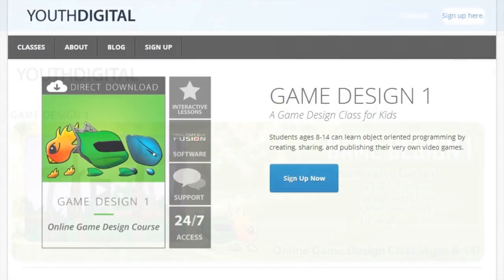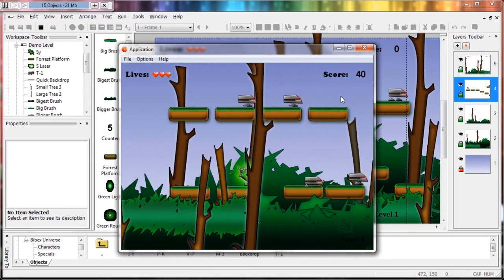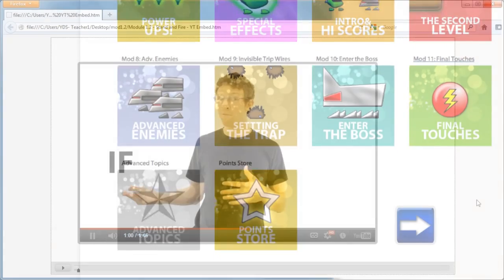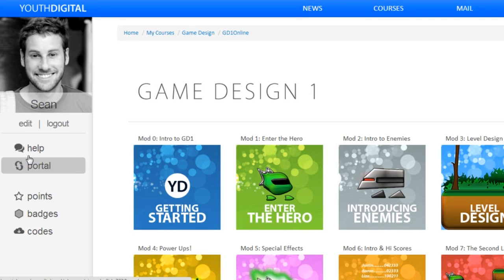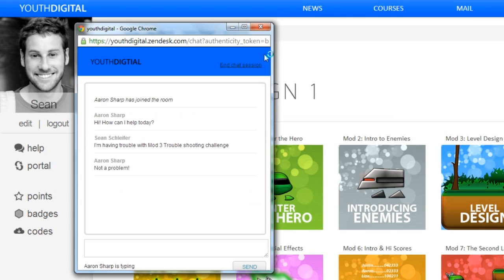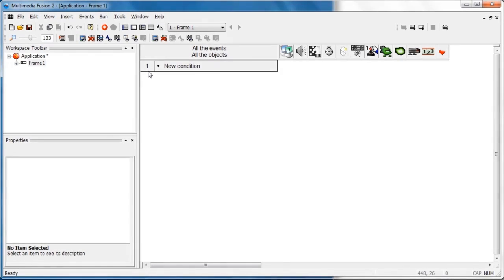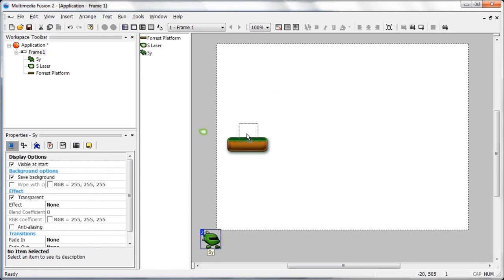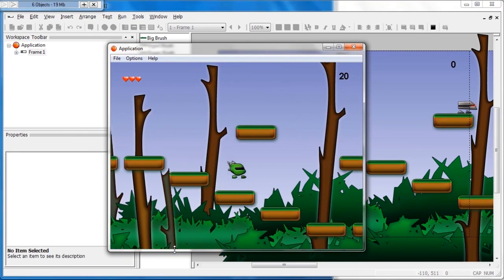Youth Digital Game Design 1 Course for Kids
Kids learn how to create their own PC-based video games. From start to finish, they will program every aspect of their game while learning the basics of object-oriented programming, a professional skill.

In this course, students learn how to operate and design within a three dimensional space. They gain a thorough understanding of the X, Y, and Z axes as they create complex 3D layouts for their levels.

Students adjust lighting, textures, and materials in their game in order to design a world exactly the way they imagine it. Throughout the course, we encourage students to use creativity, while also stressing fundamental principles of 3D Game Design.

At the end of the course, students will have a finished 3D game that they can be proud of, which they can share with family and friends. They can also continue to create new games using the 3D software.